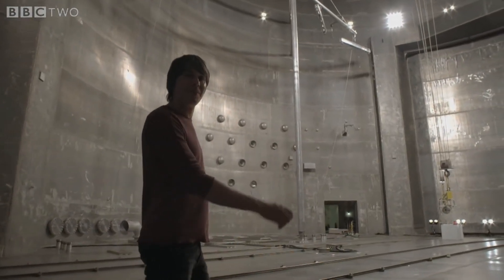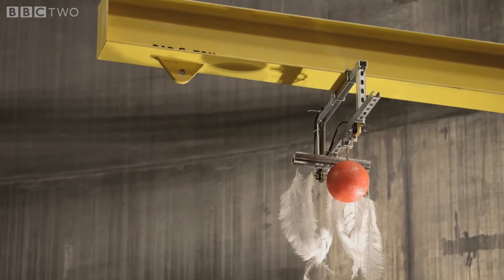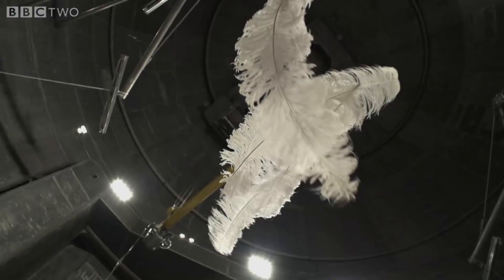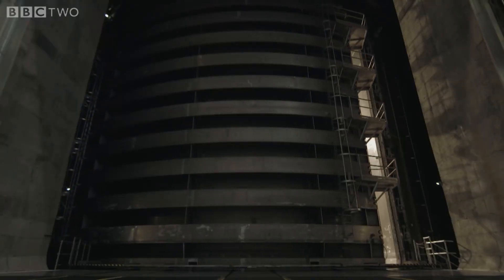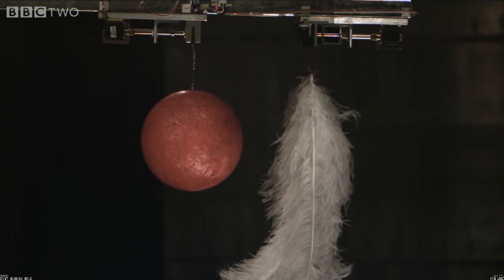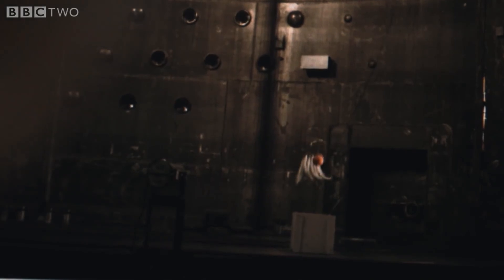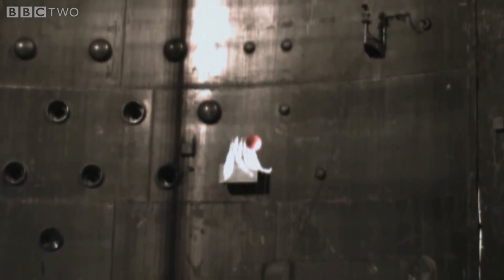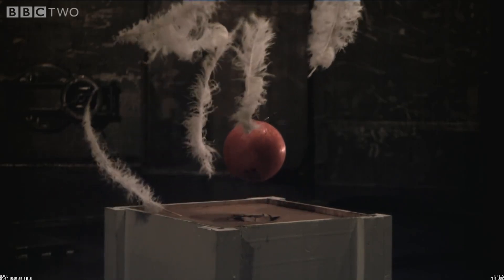Brian Cox - vacuum chamber, feather & bowling ball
Galileo's Gravity Experiment